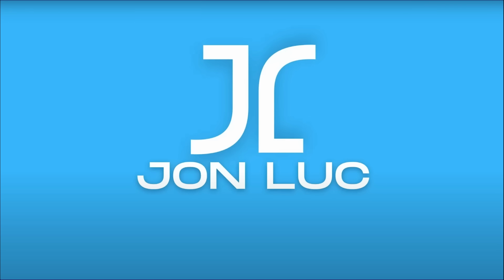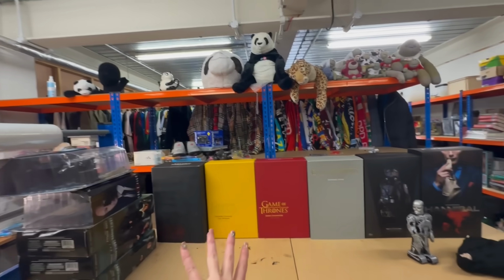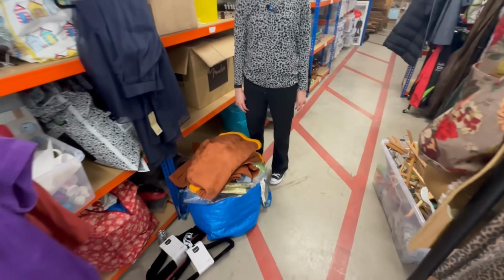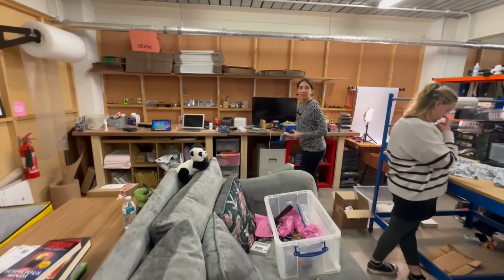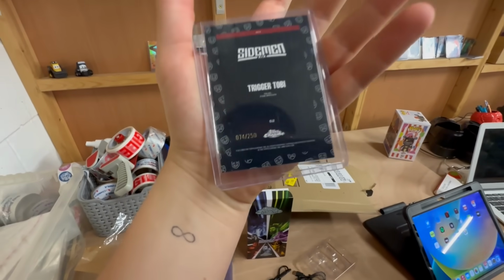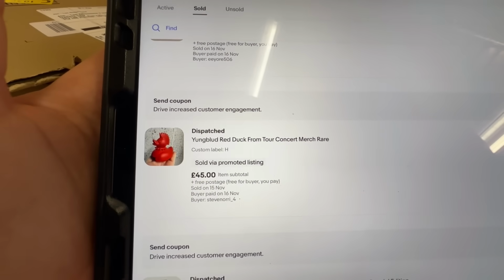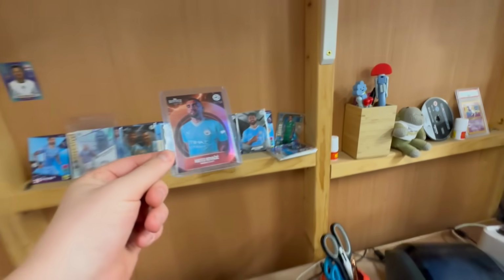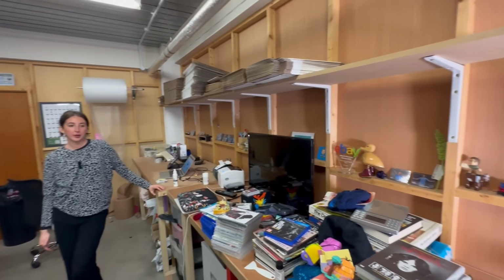OUR EBAY BUSINESS IS CHANGING!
ebay store

Chars store

Open your new business bank account the same as mine!

USE CODE “JONLUC” FOR FREE FIRST MONTH

Join Next Level Resell using code JON20 for £20 OFF

THINGS I USE IN MY BUSINESS!

eBay Branded Boxes (Shoe Box Size)
eBay Branded Boxes (Small Green)
eBay Branded Boxes (Square Size)
Orange & Blue Racking (Various Sizes)
The BEST Label Printer - (I use this)
Void Fill (Brown Packaging Paper)
Strong Clear Tape (Various Quantites)
LARGE Parcel Bag (Delivery Ones)